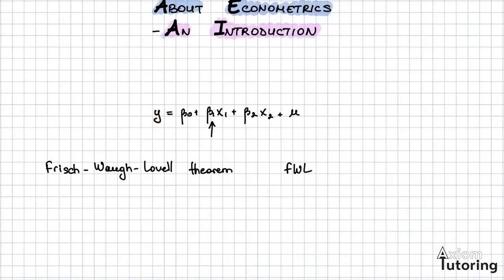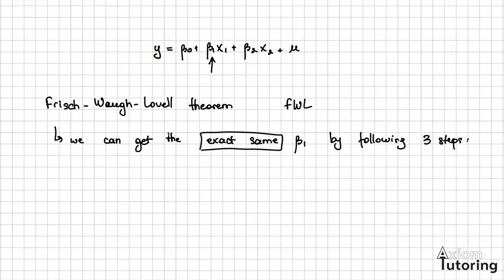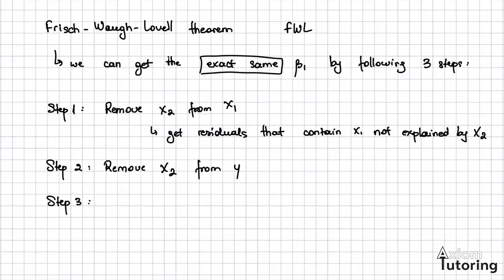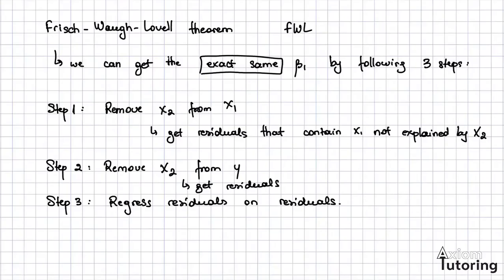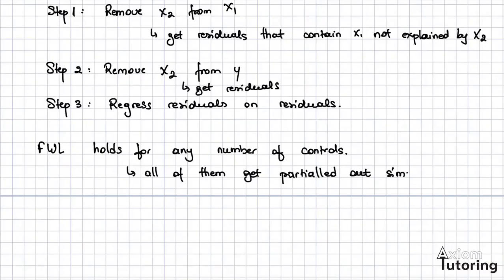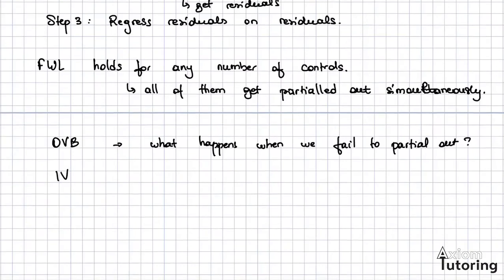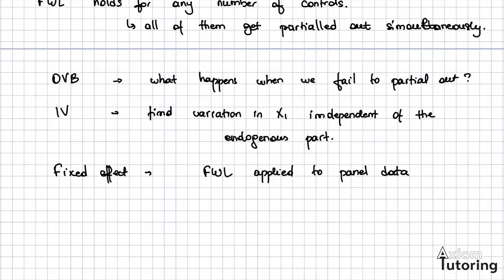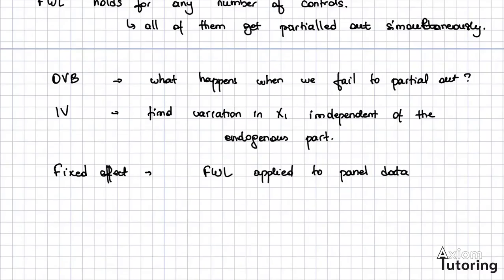157 Regression anatomy the Frisch Waugh Lovell theorem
Summary unavailable. Hi everyone, my name is Lydia and this is what I wish they taught me about econometrics and introduction. In the previous videos we saw the intuition. Regression cleans both variables of X2 influence, then regresses what's left. Now we make that precise. This is the Frish war level theorem and it is one of the most important results in econometrics and in this video we're going to see the intuition before we jump into another video where we see the algebraic derivation. So let's start from the full model. Assume we have a model that is y equal to beta 0 plus beta 1x1 plus beta 2x2 and an error term u. We want to estimate beta 1 in here. The effect of x1 on y holding x2 constant. The standard